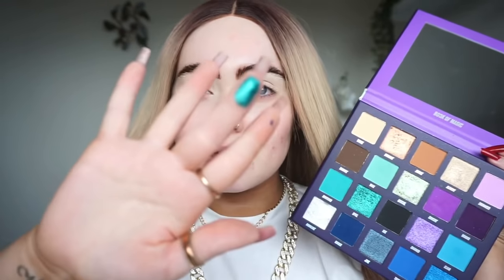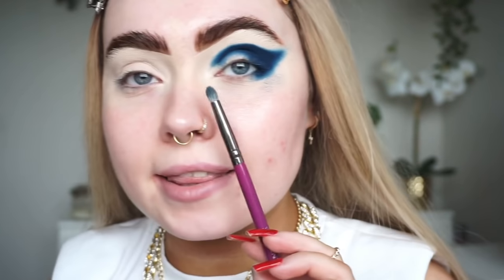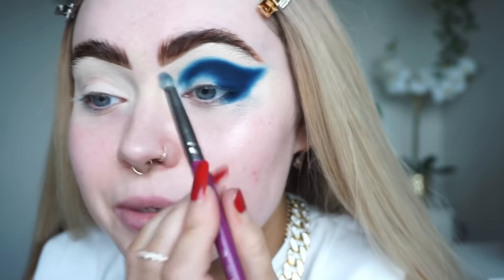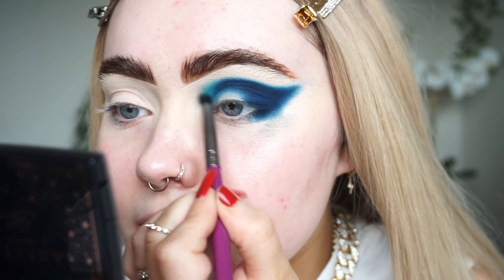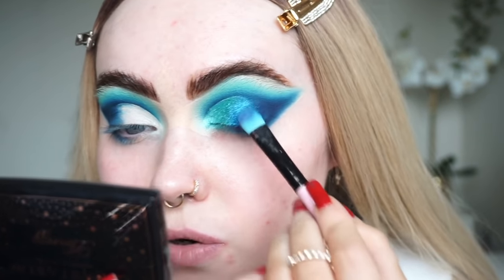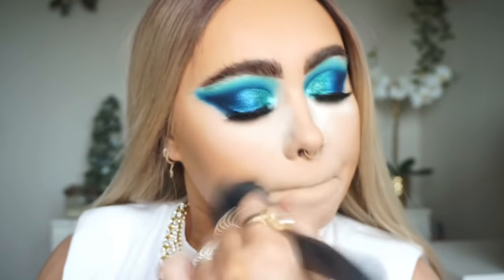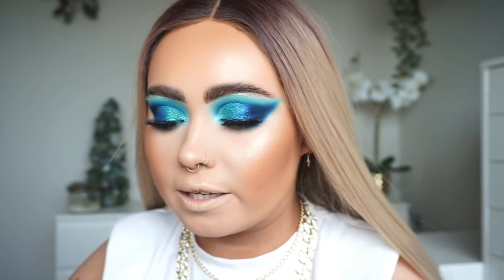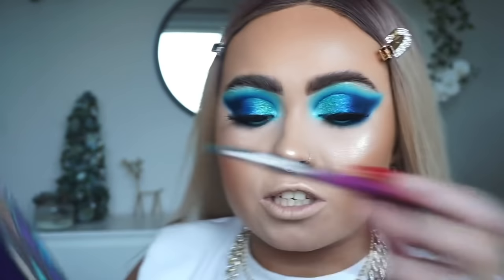BEAUTY BAY | BOOK OF MAGIC PALETTE TUTORIAL 💎🔮 | GRWM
Video Information

Plouise eyeshadow base
Beauty Bay Book of magic palette
Technic glitter
La girl neon liner - fresh
Chloe Morton lashes
XX Revolution Face freeze primer
Nars natural radiant longwear foundation - Punjab
Revolution concealer & hydrate concealer - C1
Jouer concealer - custard
W7 bronzing base
I heart revolution coconut scented baking powder
Doll beauty highlight - shine bright
XX Revolution blush - retro
Beauty bay bronzer - fawn
Bperfect cosmetics highlight - skin sheen
Primark Lipliner - toffee
Colourpop lipstick - appy

Music

"Remember"
Instrumental by Homage

E x

DEPOP - Flema